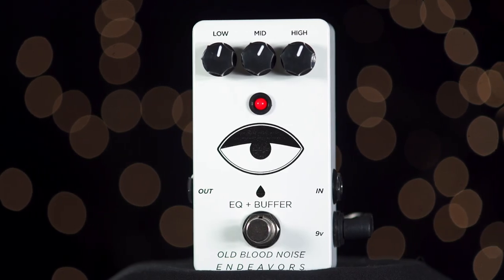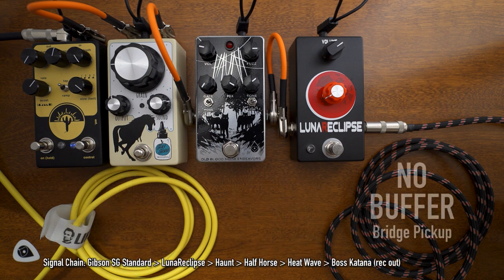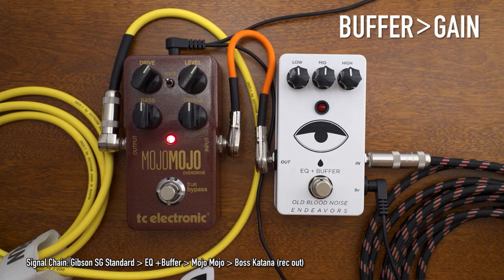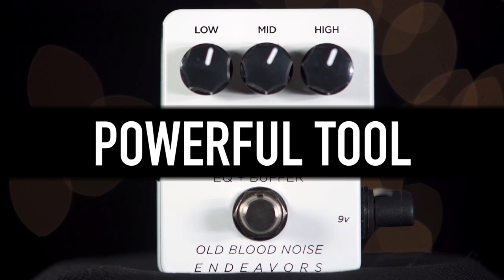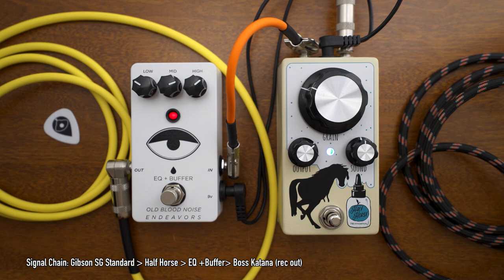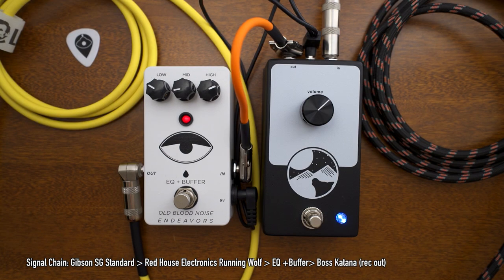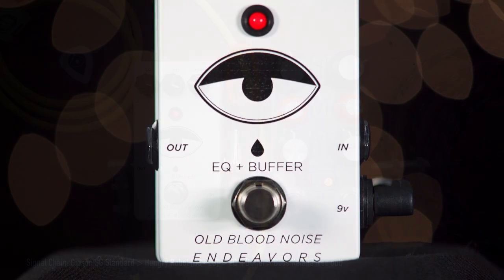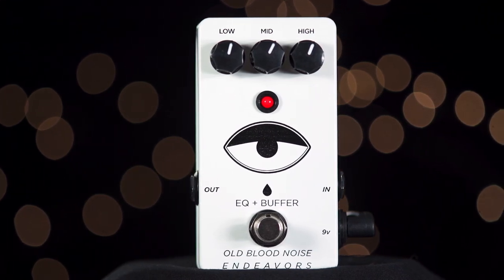Old Blood Noise Endeavors EQ + Buffer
OBNE Utility 3 is an always on Buffer and switchable 3 Band EQ. The EQ + Buffer pedal from Old Blood Noise Endeavors is an "always on" buffer with a switchable 3 band EQ.

Key Features:
- Always on buffer
- 3 band EQ
- Small footprint

To learn more about the Haunt Fuzz, Buffer + EQ and all of the other Old Blood Noise Endeavors products,

Gear used:
Guitar - Gibson SG Standard
Amp - Boss Katana 100 (Rec out into interface)
Mic: Oktava Mk 012 (voice)
Interface - Presonus Audiobox 22vsl
Software - Garageband | Adobe Premiere Pro CC | Adobe After Effects CC